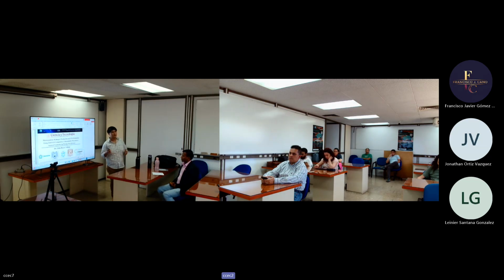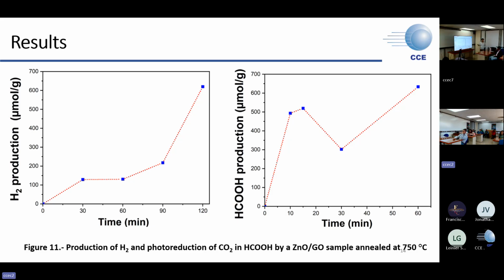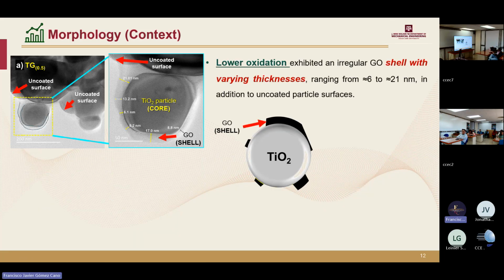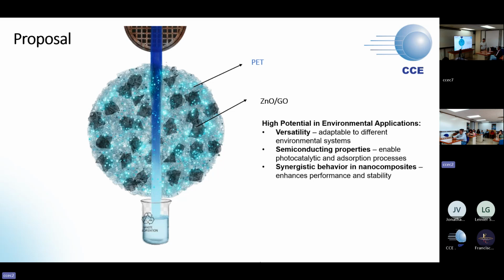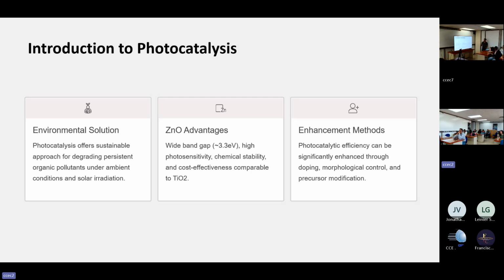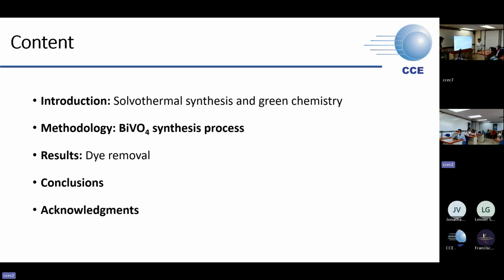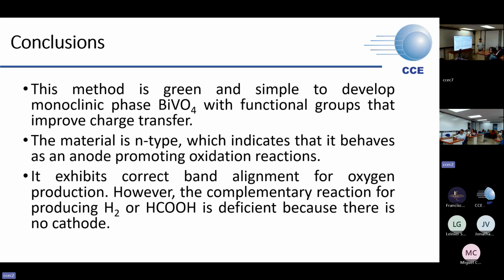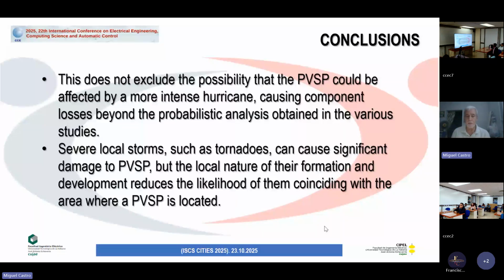ROOM2 NANO1 Nanomaterials and Applications 20251023 152833 Grabación de la reunión